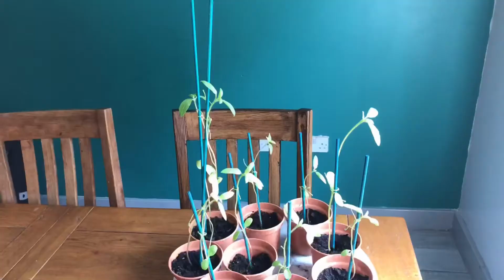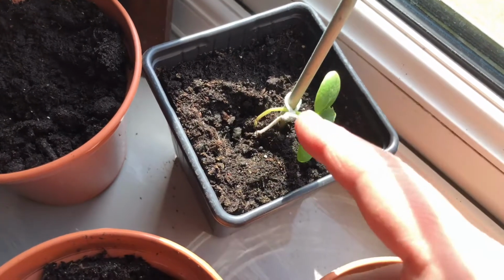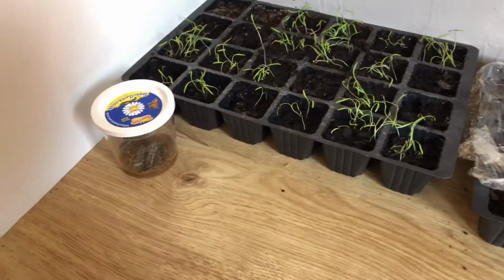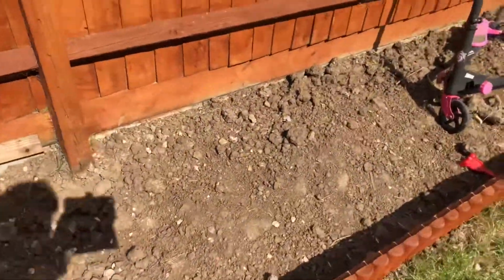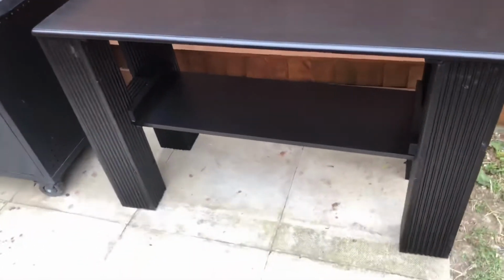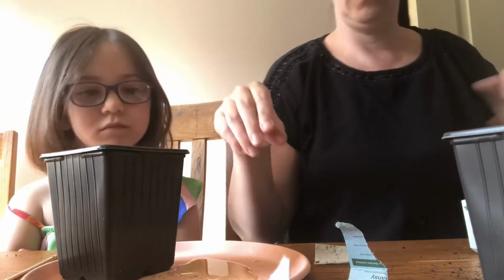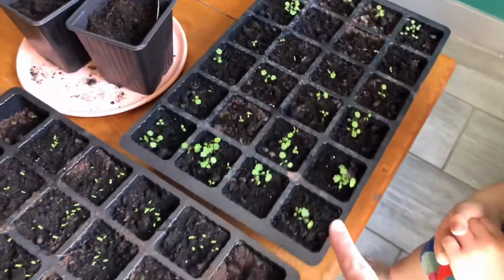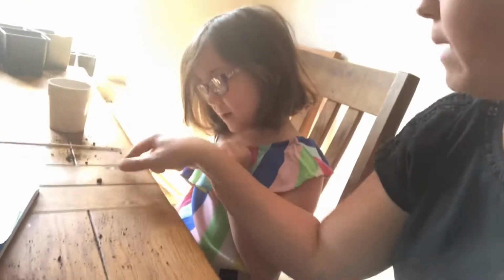Gardening vlog 2 | Grow your own| Home schooling| Growing caterpillars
Our second gardening vlog. See how our seeds are doing and our latest garden projects.
Darcie does some garden related home school activities and we are raising caterpillars!